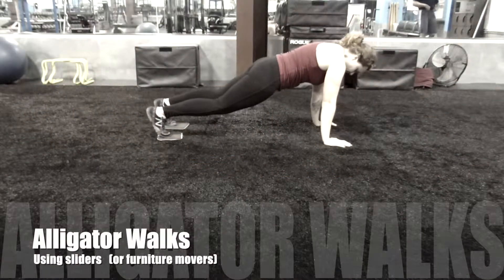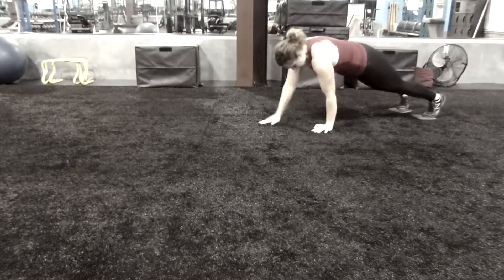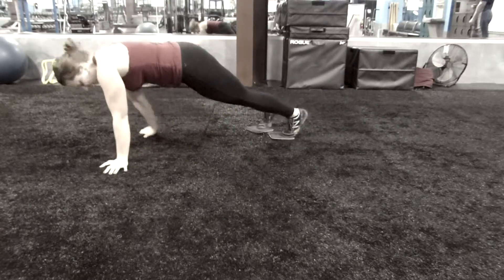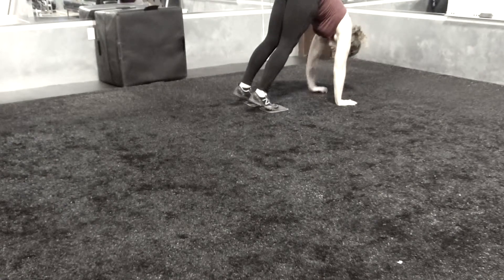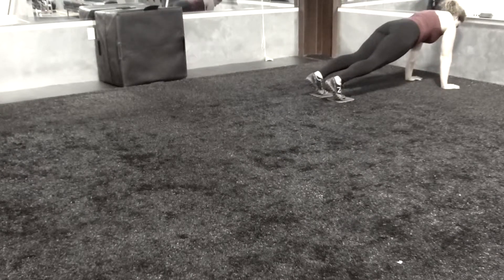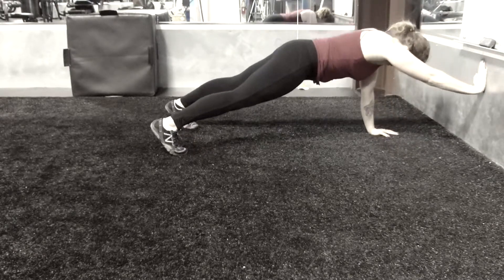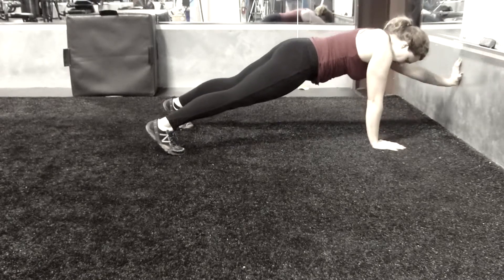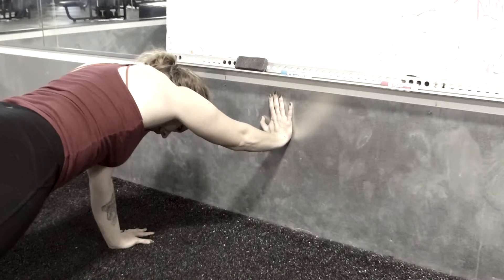Move Around on the Ground for a Stronger Core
Primal Pillars Strength Coaching
Seeking a healthy existence in a toxic world.
Holistic health for the body and mind.